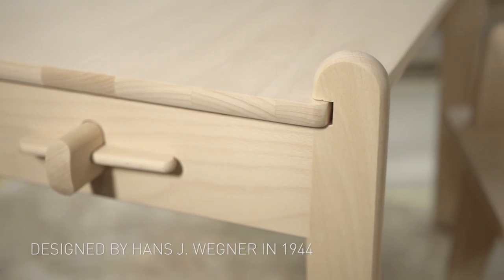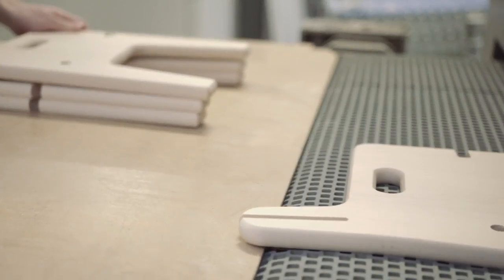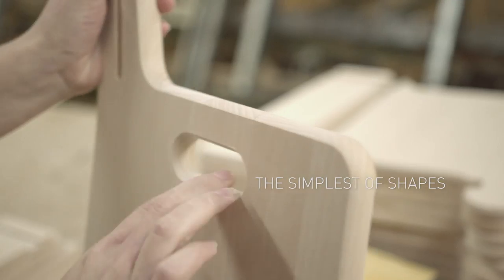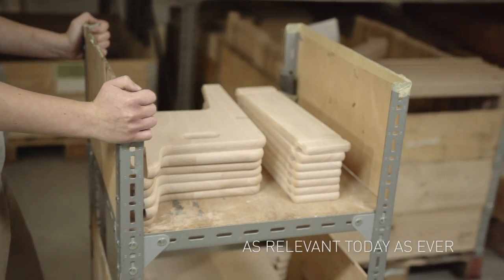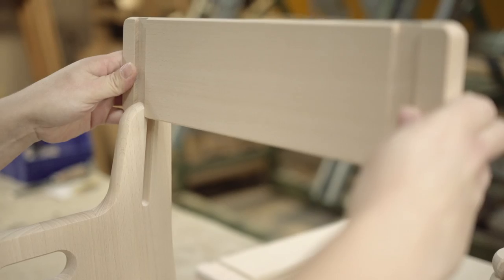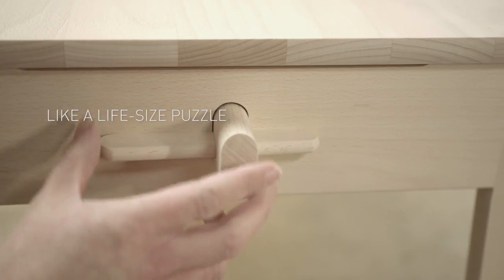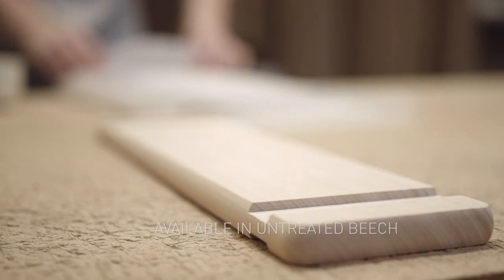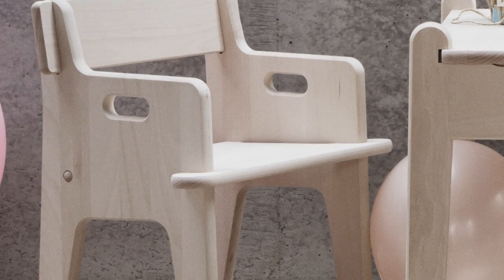The CH410 Peters Chair and CH411 Peters Table | Designed by Hans J. Wegner